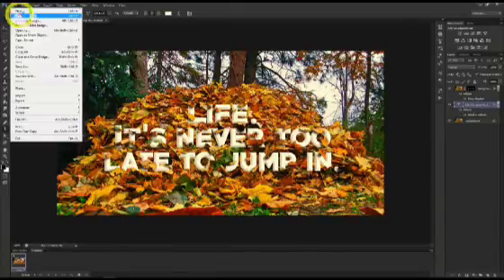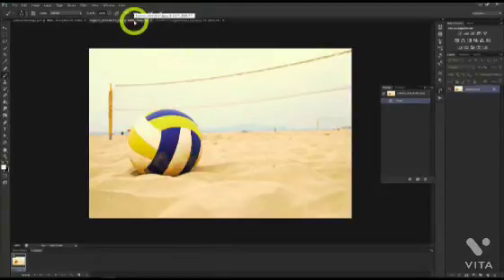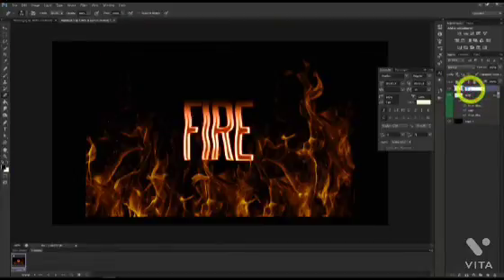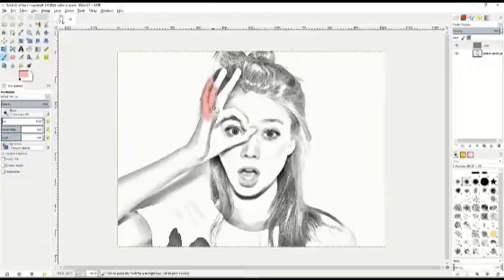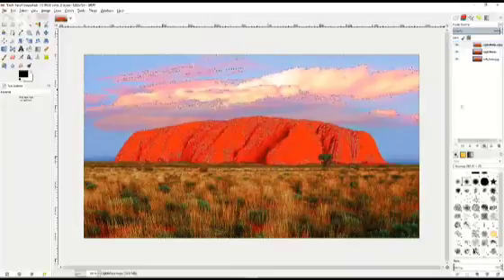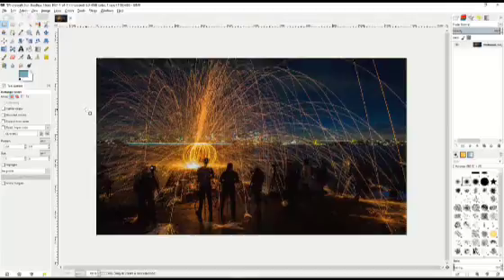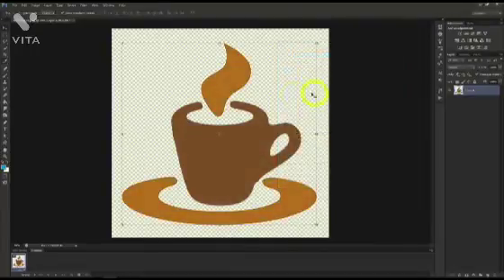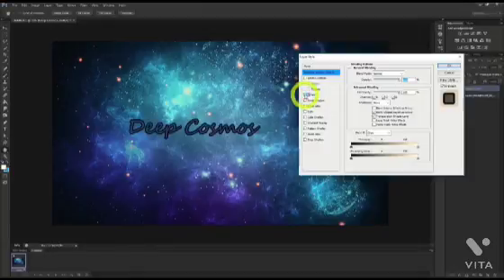Expert Graphics full course 100% free.